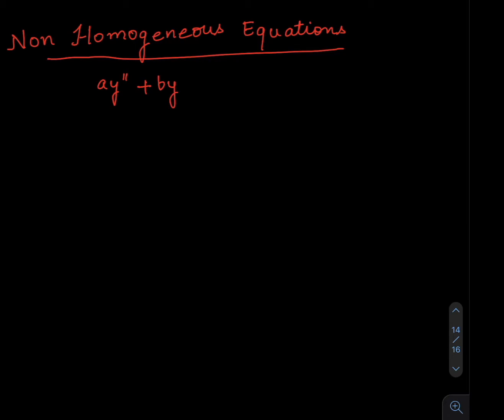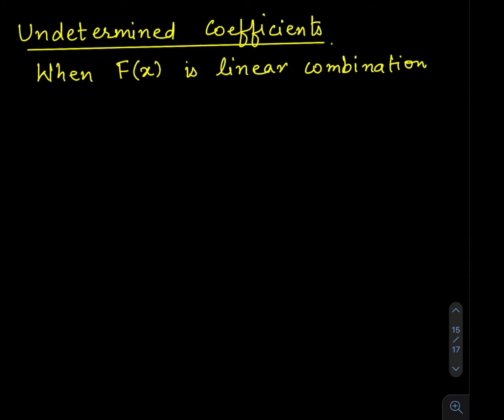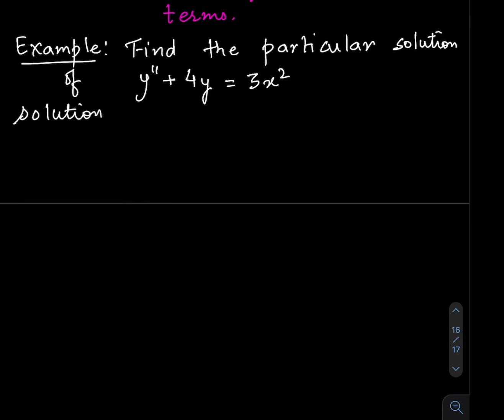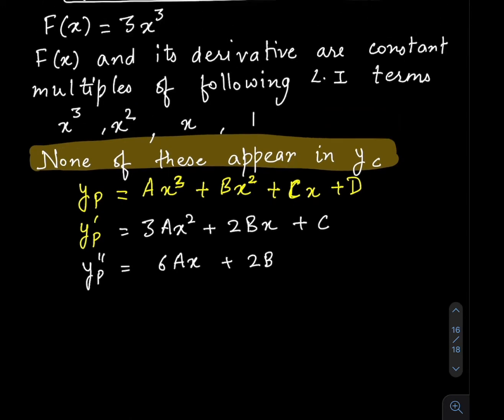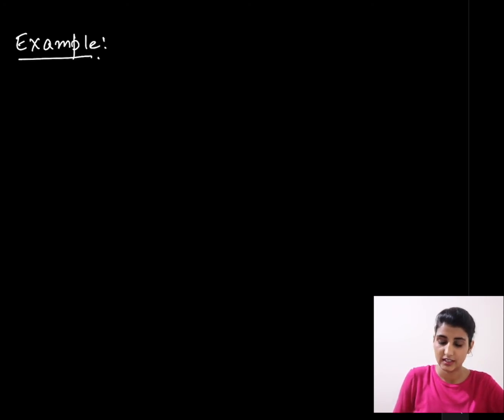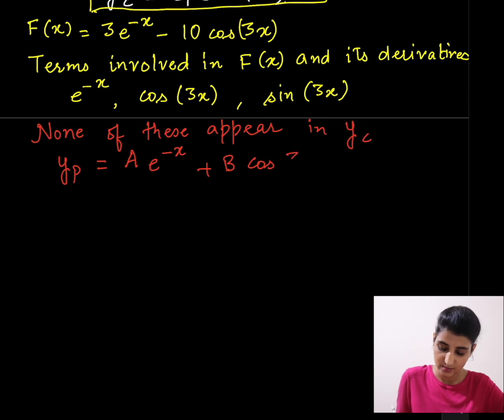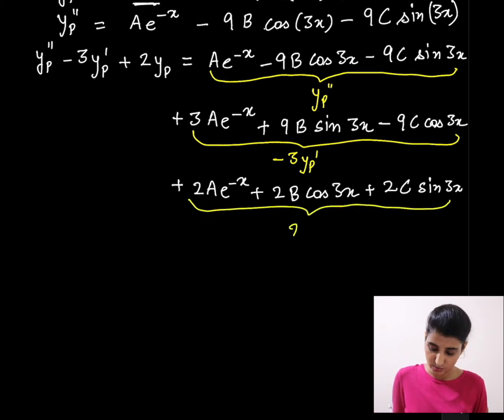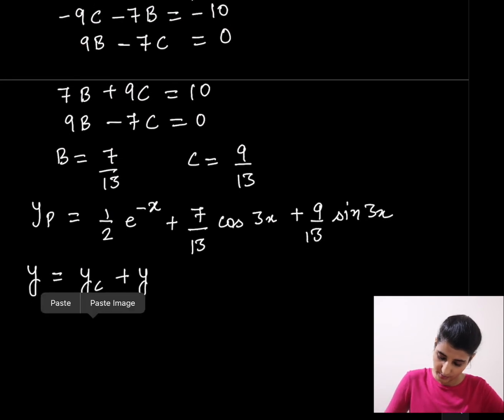Video 16: Part 1 Method of Undetermined Coefficients